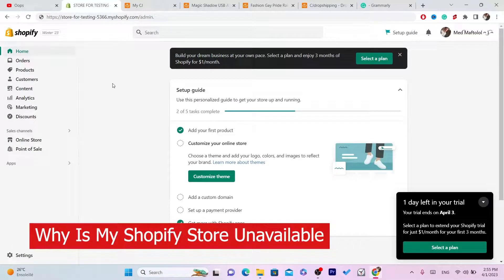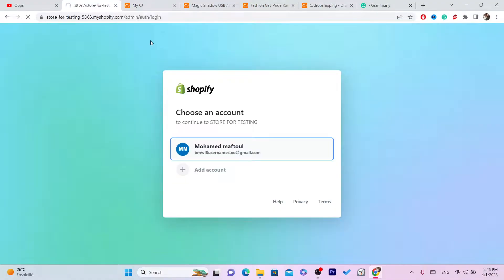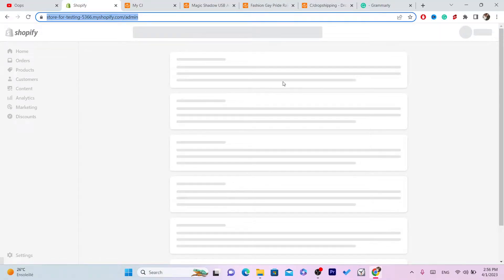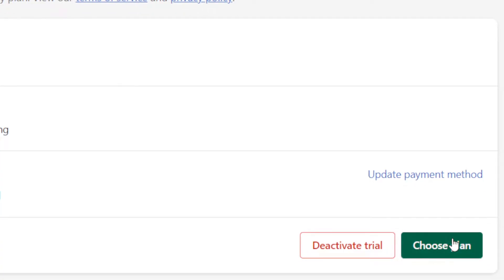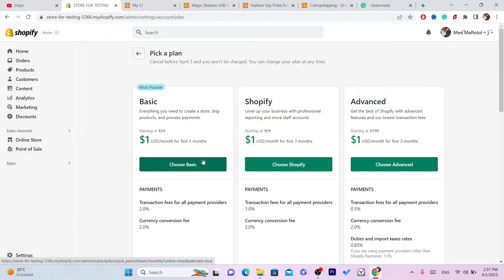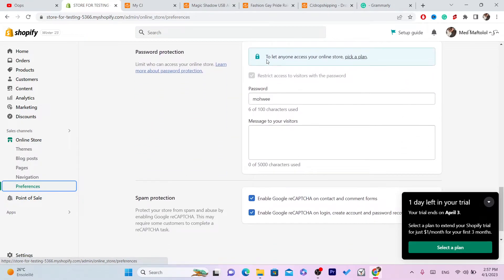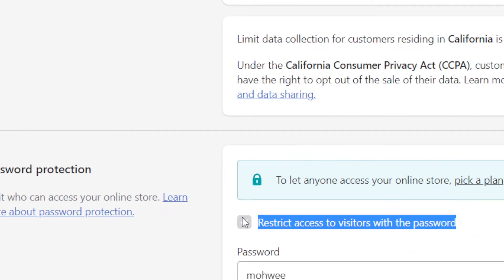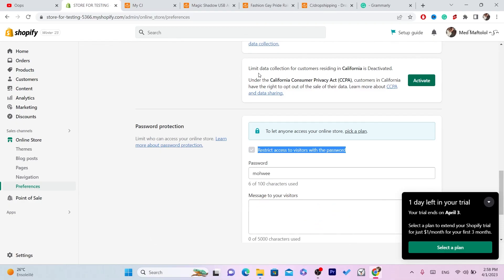Why is My Shopify Store Unavailable and How to Fix it [2025]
In this video, you will learn about the possible reasons why your Shopify store may be unavailable and how to fix the issue. Whether your Shopify account has been suspended or terminated, or you are experiencing technical difficulties, this video provides practical solutions to help you get your store back up and running. With step-by-step instructions and expert tips, you'll be able to troubleshoot and resolve the issue in no time. This video is a must-watch for any Shopify store owner looking to ensure their online business runs smoothly.